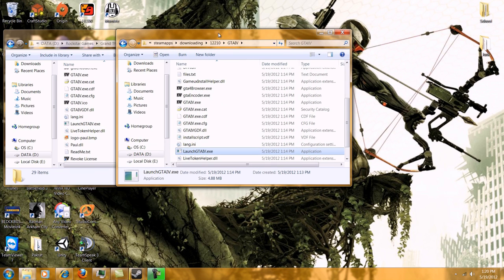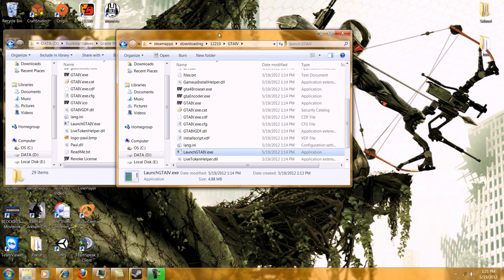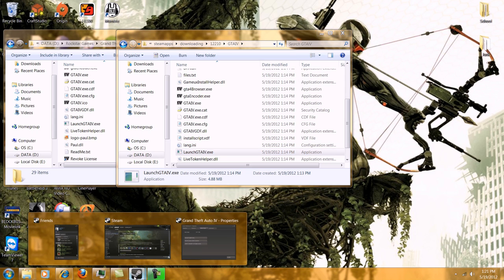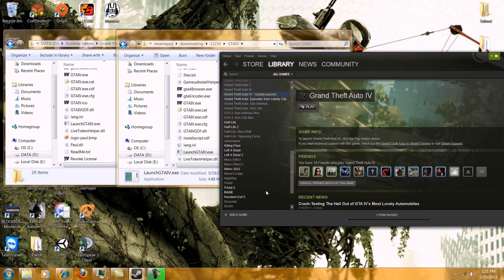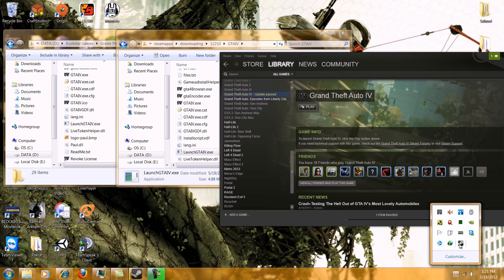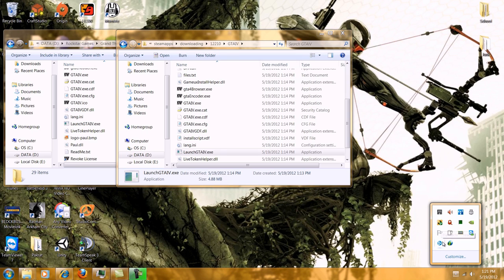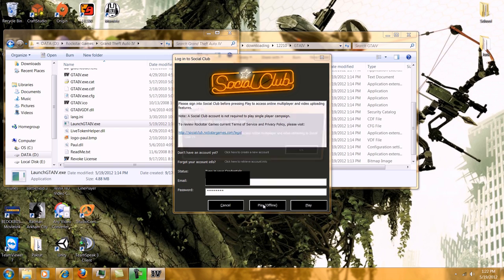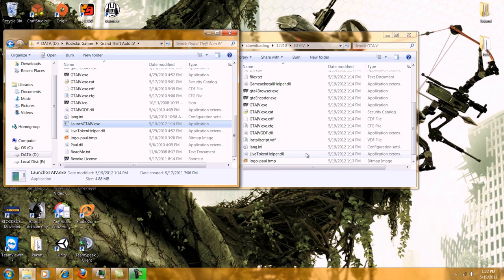Tutorial: Play GTA IV and EFLC Without the Disk (No Crack or Torrent)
THIS IS NOT FOR YOU IF YOU ARE LOOKING TO PLAY THE GAME WITHOUT ALREADY HAVING BOUGHT AND INSTALLED IT.

(Because my max file size with my free hosting is 5MB and this is ilke 6.01MB)

A legitimate, non-crack, way to play GTA IV without your CD, and NO YOU DO NOT NEED STEAM. I discovered this because I bought GTA IV for PC a long time ago, but lost my disk and didn't want to download the whole 15GB for the steam version that came with the GTA Complete Pack. I thought since steam doesn't need a cd then maybe their launcher for gta iv was modded to skip the disk check. I was right. Luckily it doesn't check for steam login either. If enough people are interested I'll upload a link to it and add it to the description. No it won't be a torrent, its a friggin 5MB .exe which I'll zip and put on my own site.

CSGO Wallpaper Courtesy of Gameranx
Song at the end is "End Credits" from the Tron Soundtrack by Daft Punk